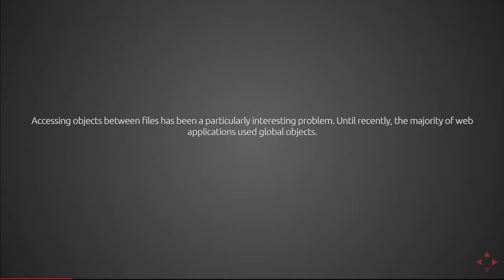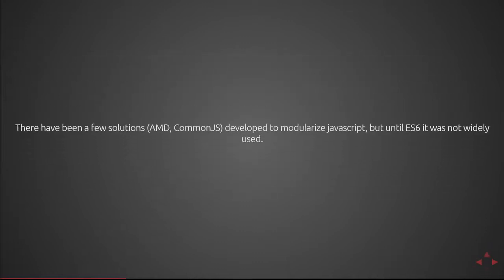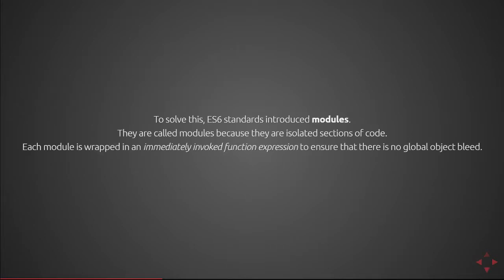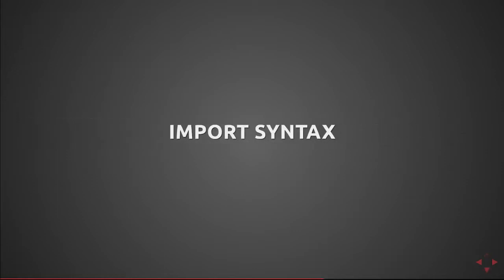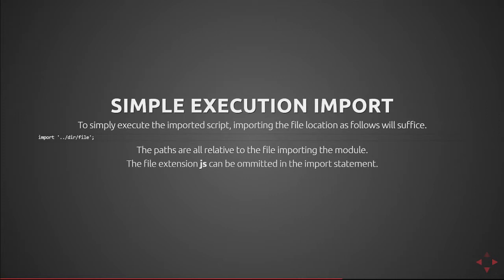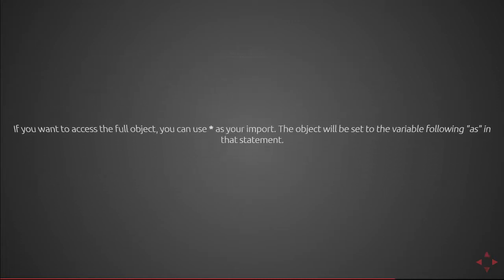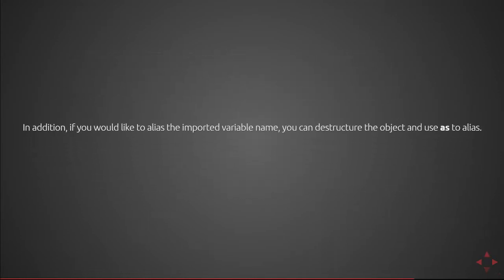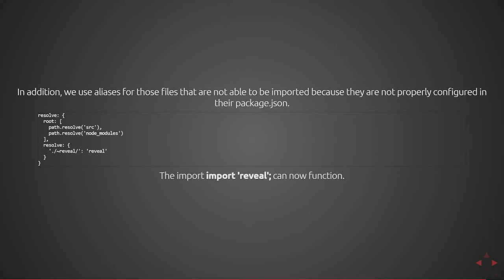ES6 Modules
ES 6 Modules, the use of import and export to make your Javascript modularized and much easier to maintain!